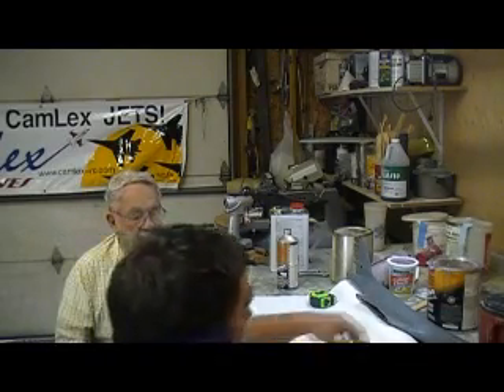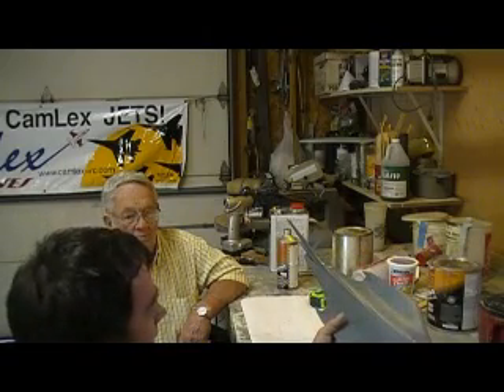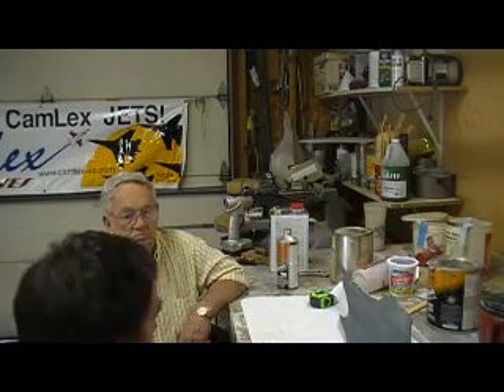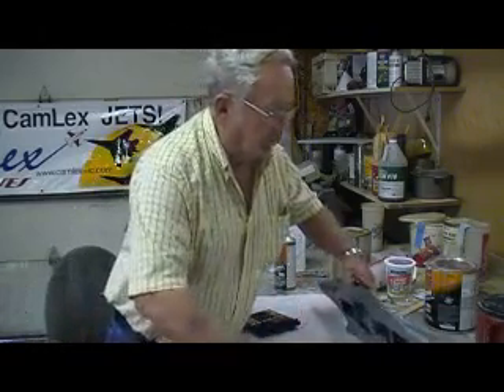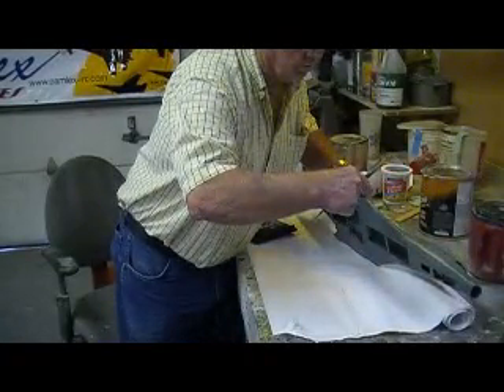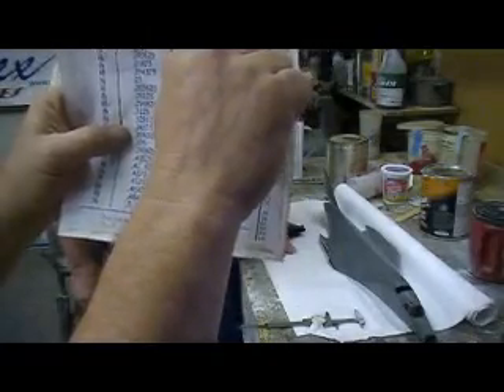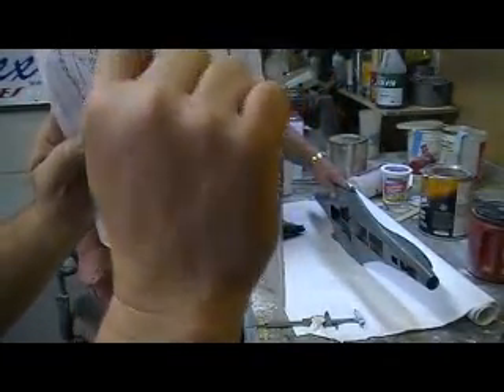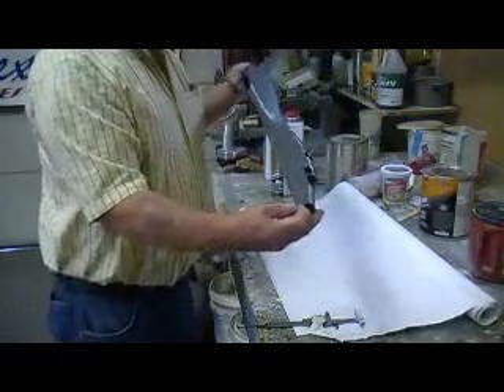making a plug #1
making a plug